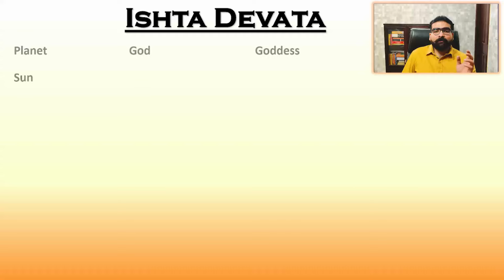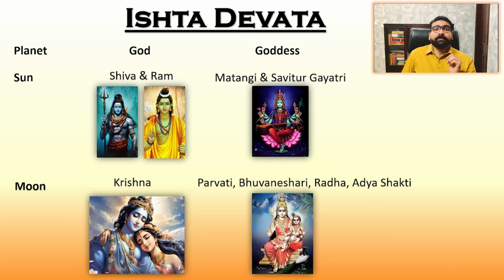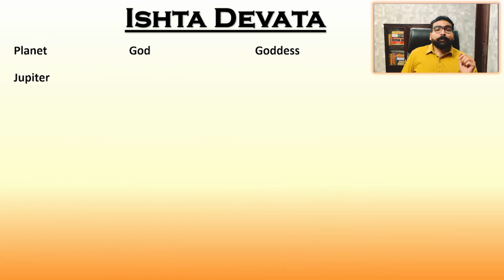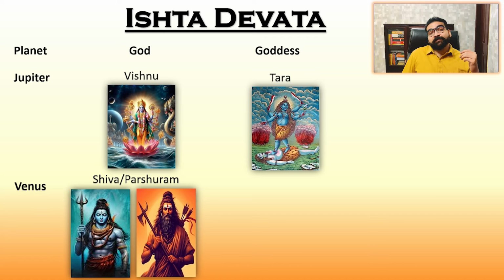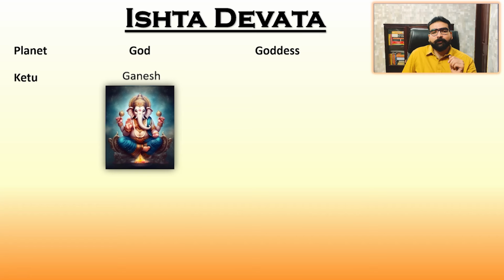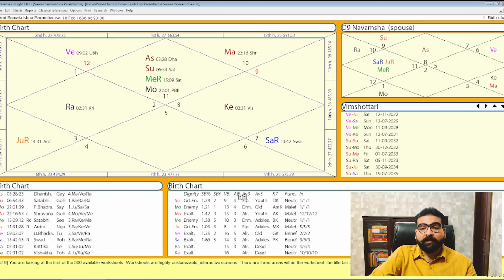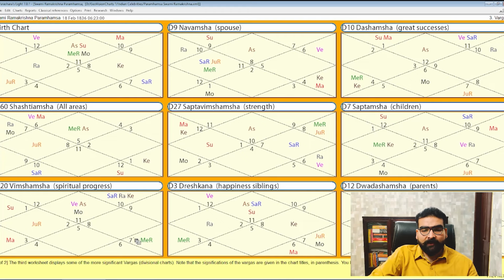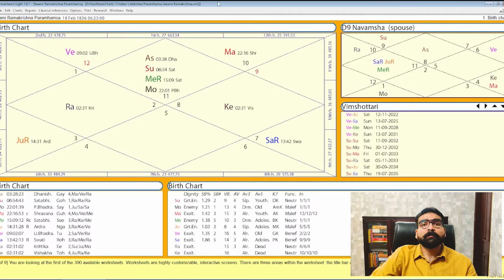How to know your Ishta Devata Through Your Horoscope | Vedic Astrology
Hello,

This video is based on  in vedic astrology (Jyotish).

All the information given in this video is to the best of my knowledge & in case if I have missed any point, I will be happy to provide you that information in my coming videos.

AstroEdify
learn about life with Abhijeet Mishra.